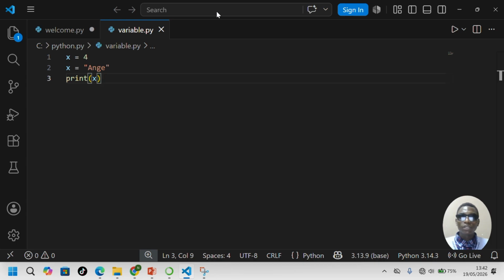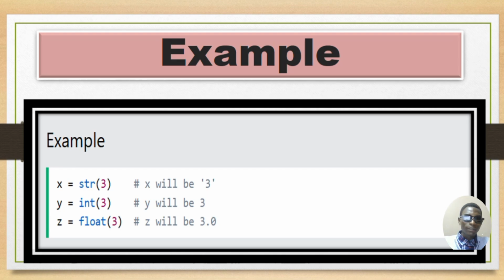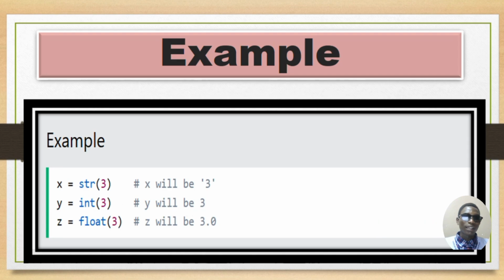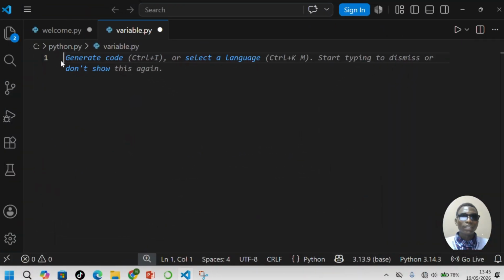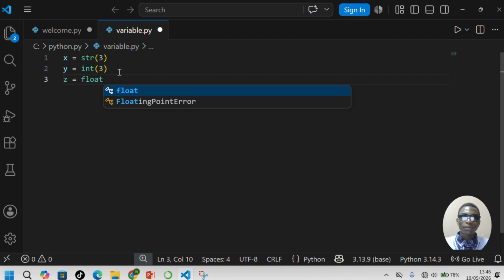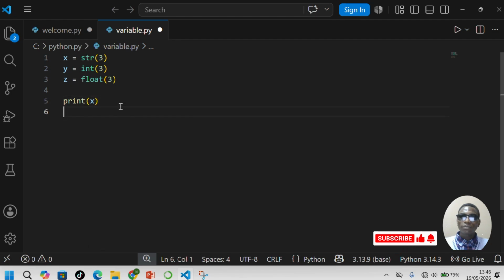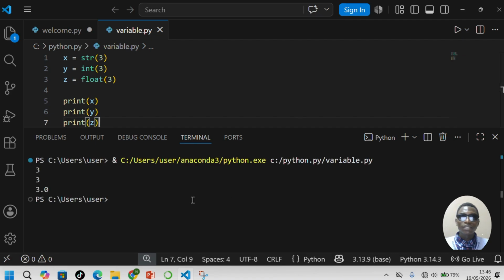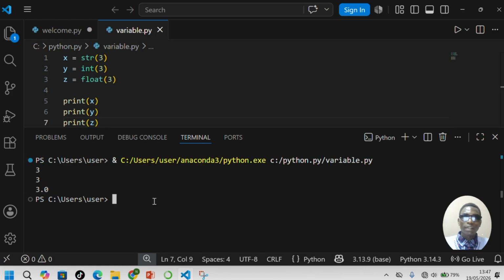Python Type Casting Explained for Beginners 🔥 | Convert Data Types Easily in Python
Confused about converting data types in Python? 🤔
In this beginner-friendly tutorial from GOO Coding Academy, you’ll learn how to use type casting in Python step by step.

🚀 In this video, you will learn:

What type casting means in Python
How to convert int, float, str, and bool
Implicit vs Explicit Casting
Real Python examples for beginners

Perfect for beginners learning Python programming, coding students, and anyone preparing for programming exams or projects.

💻 Learn Python the smart and easy way with GOO Coding Academy!